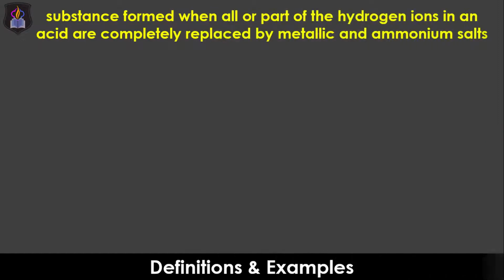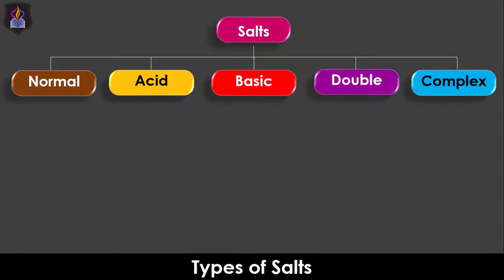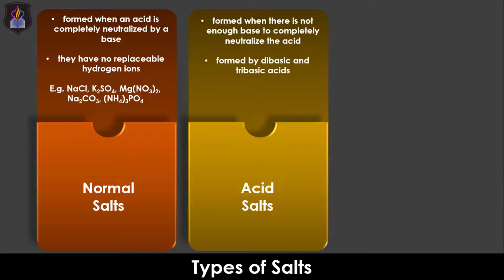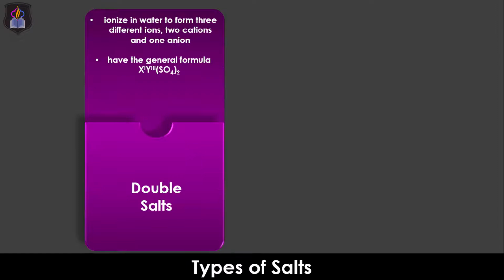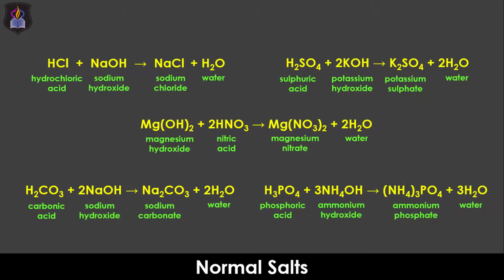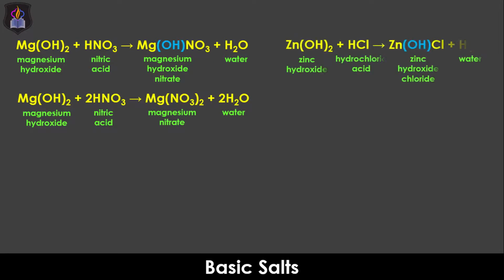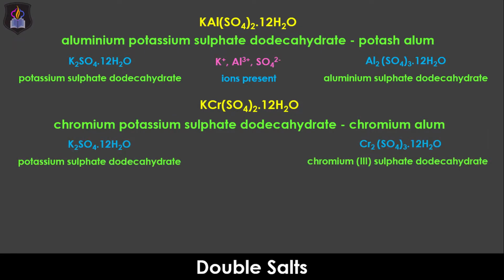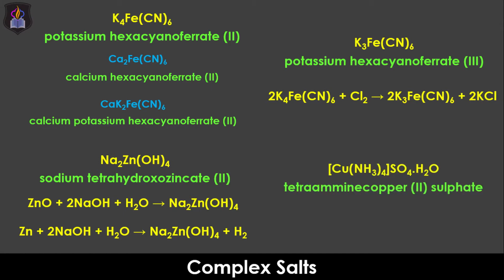Acids, Bases and Salts | Types of Salts | Chemistry Tutorial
In Chemistry, salt goes beyond sodium chloride, the common table salt, you know. This video, therefore, seeks to explain the meaning of salts, types and how they are produced with many examples. It covers normal salts, acid salts, basic salts, double salts and complex salts.